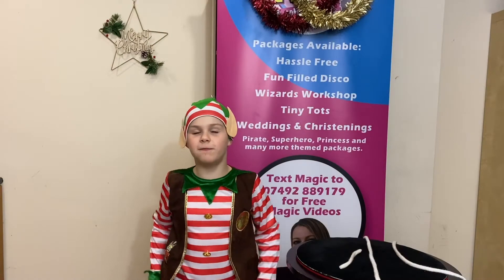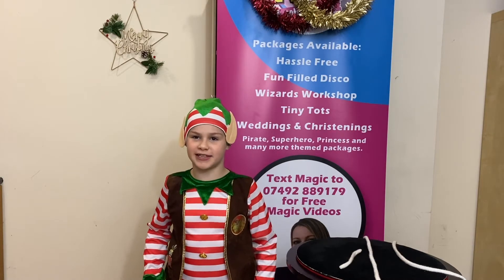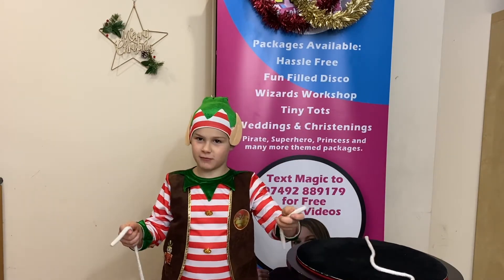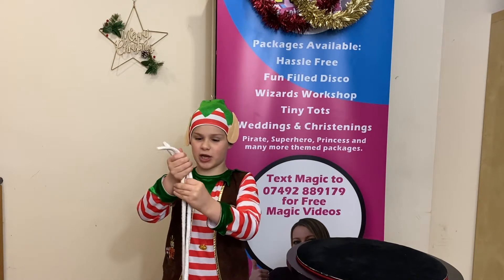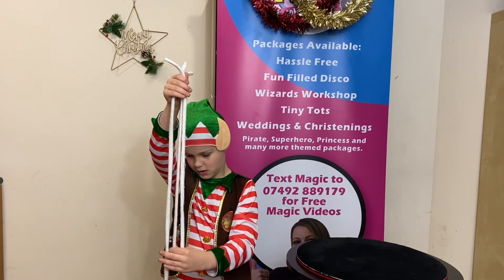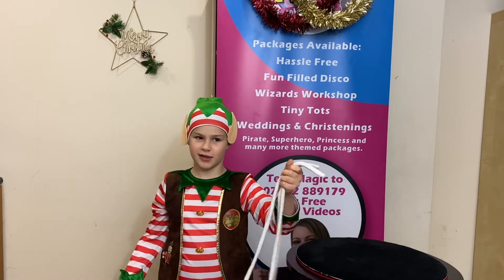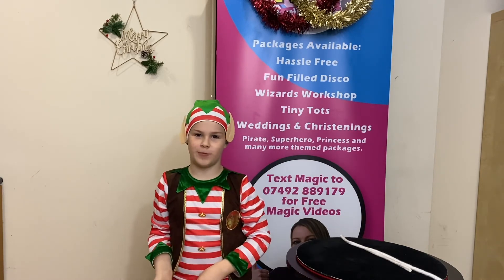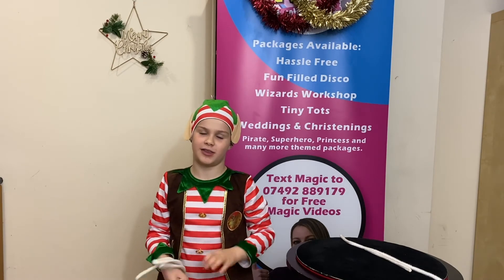Non-Stop Kids Advent Calendar #6 | Magic Time With Ryland!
We have a special treat for day 6 of our Christmas advent calendar! Today we have some mind-blowing magic performed by your very own Christmas Elf!